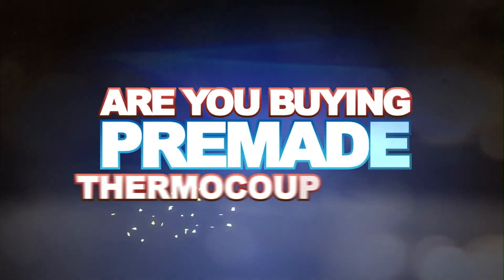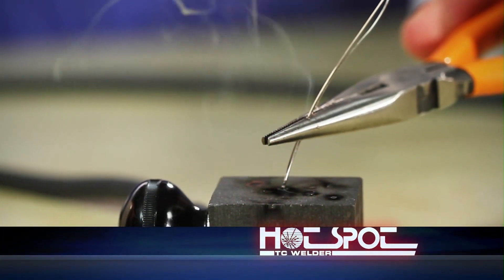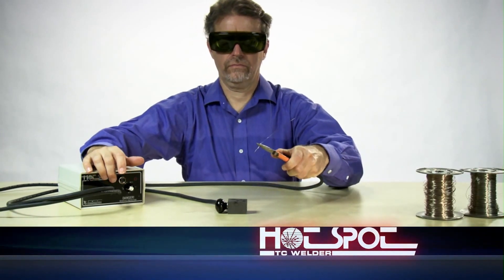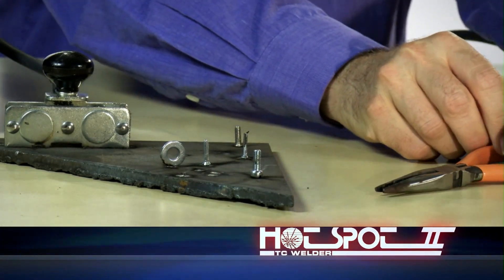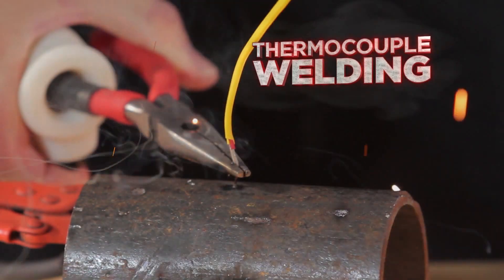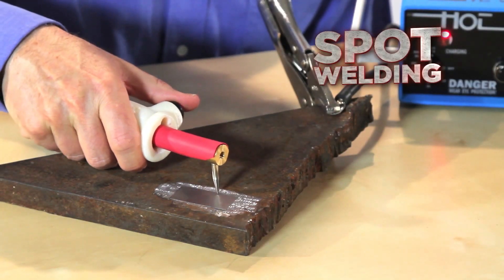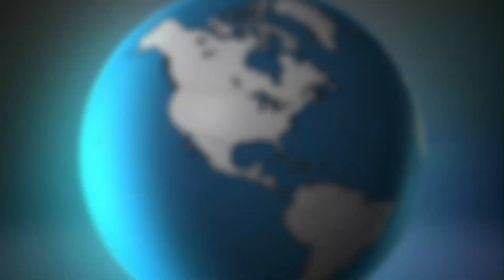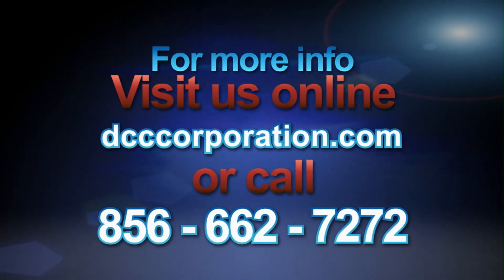DCC's HotSpot and HotSpot PLUS Thermocouple Welders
DCC's HotSpot and HotSpot Plus Thermocouple welders provide a compact easy to use means for creating thermocouples and for attaching pins, rods and studs to metal surfaces.